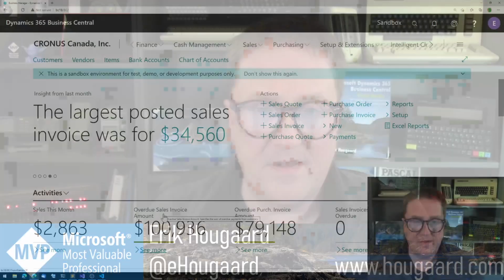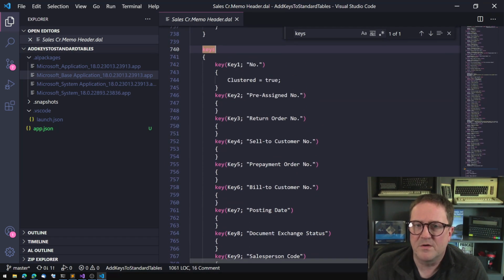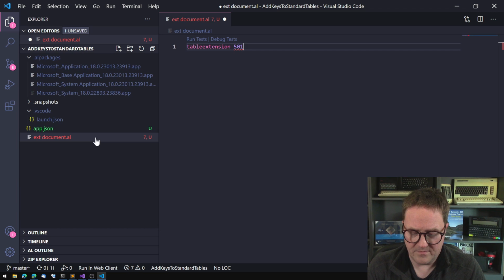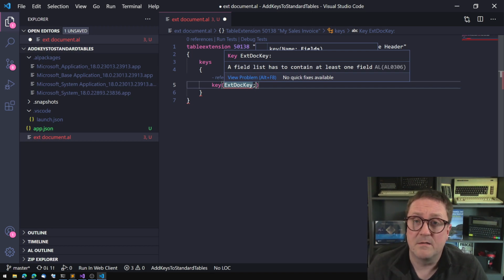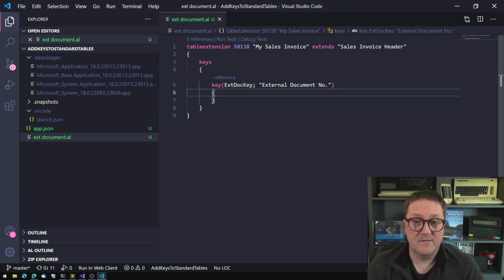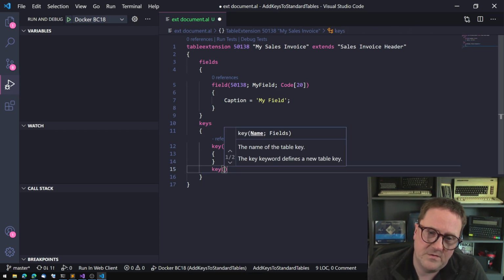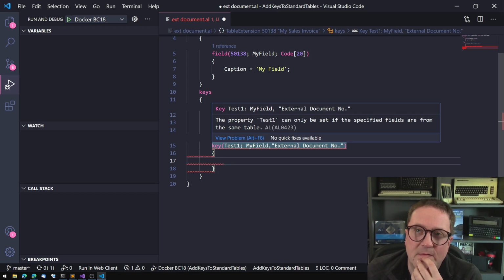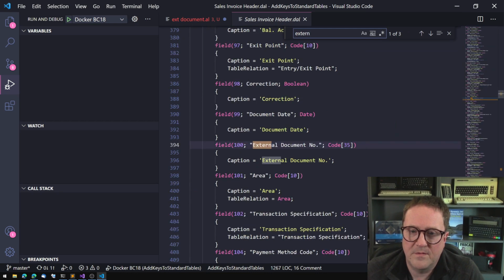Adding keys to standard tables in AL and Business Central